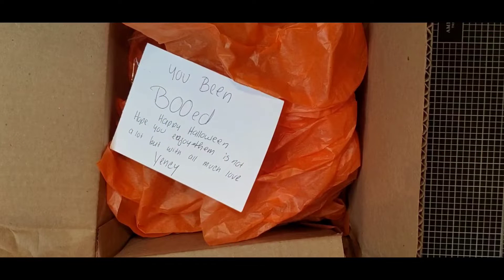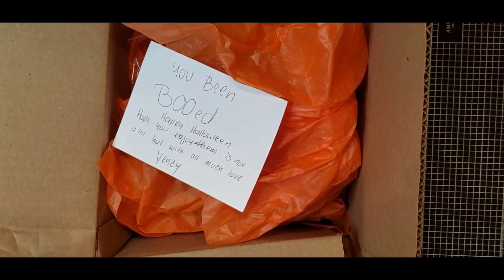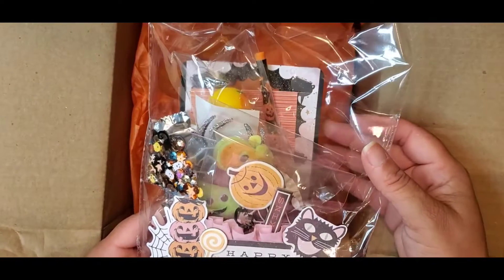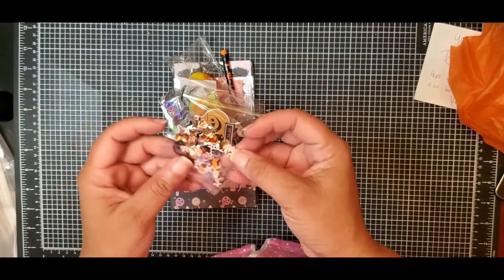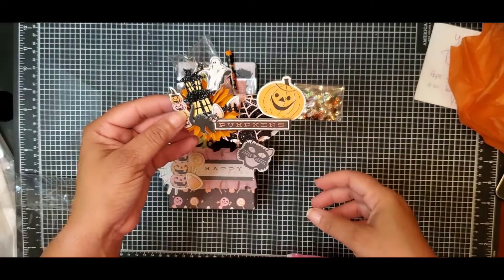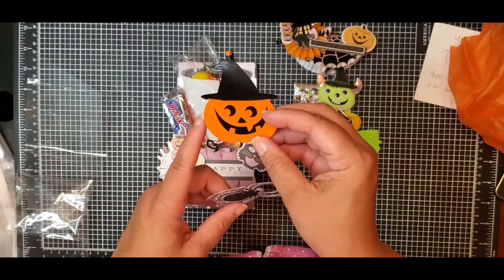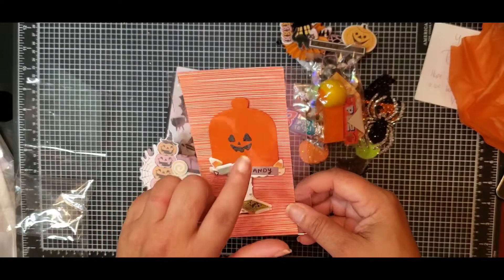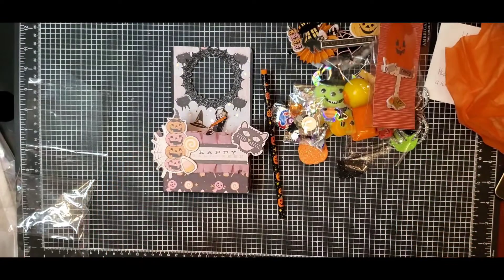Boo Mail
A big thank you to Yency for this awesome boo mail package!